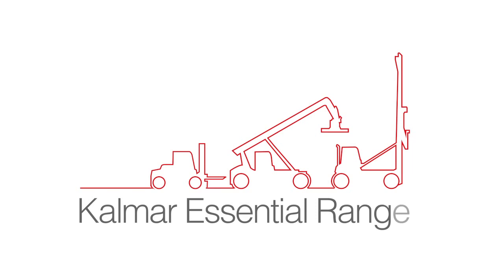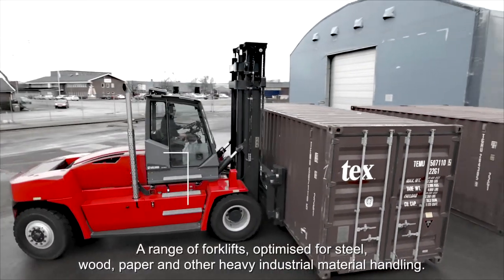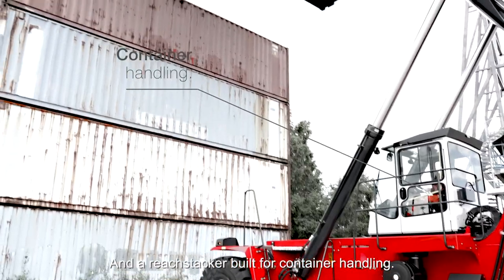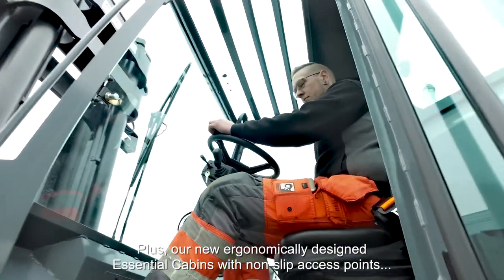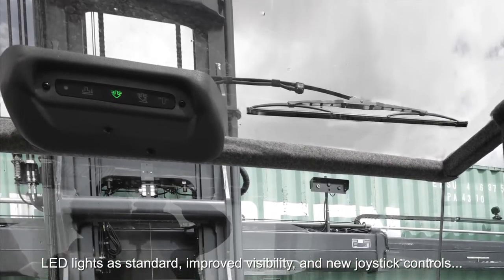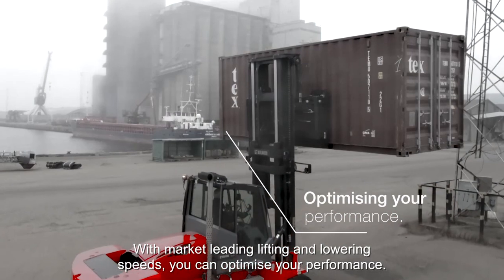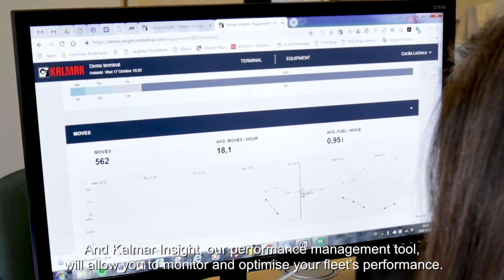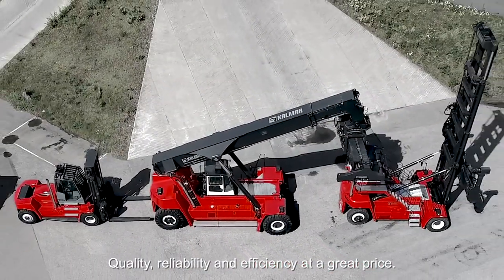Kalmar Essential Range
The Kalmar Essential Range of machines is reliable and robust and has everything you need to get the job done, for a great price. The range currently includes reachstackers, empty container handlers and forklifts.